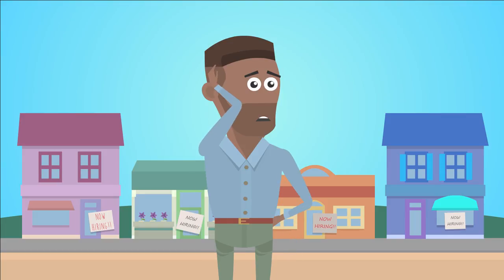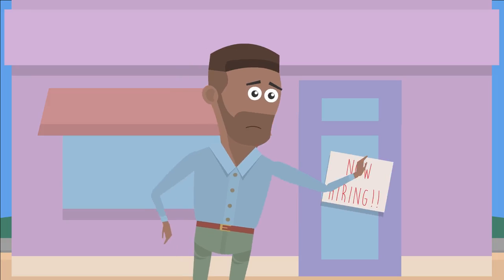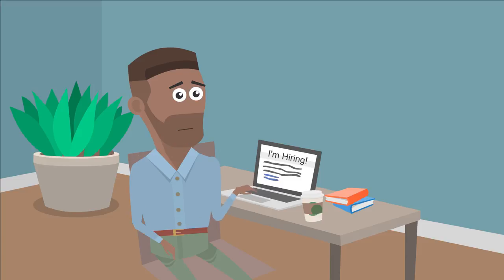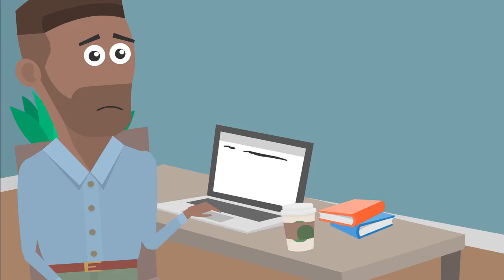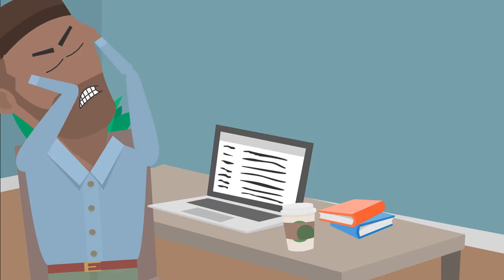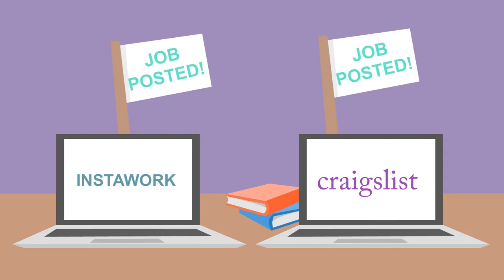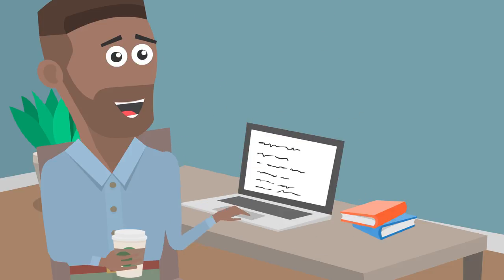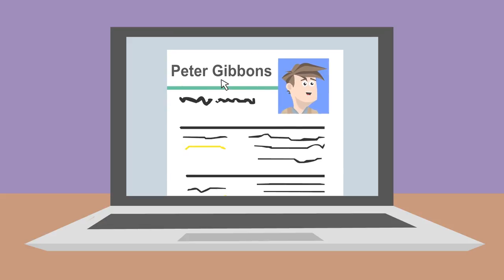Instawork | Kukuzoo Videos